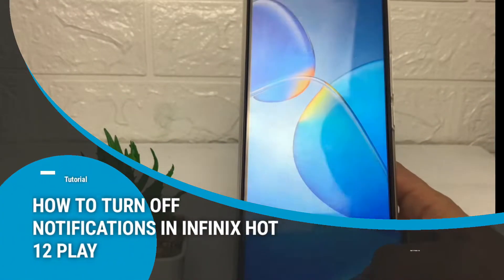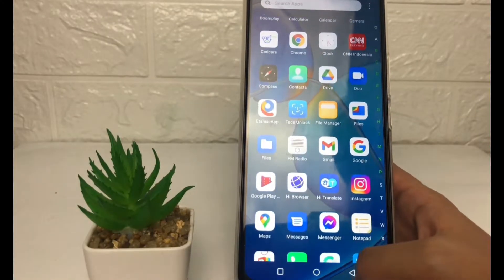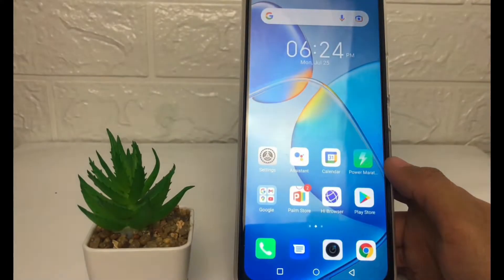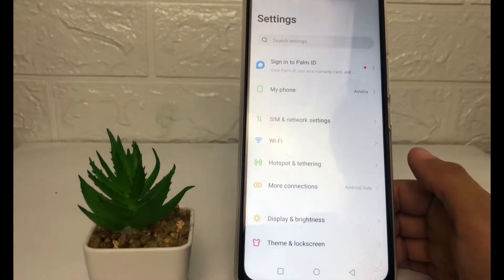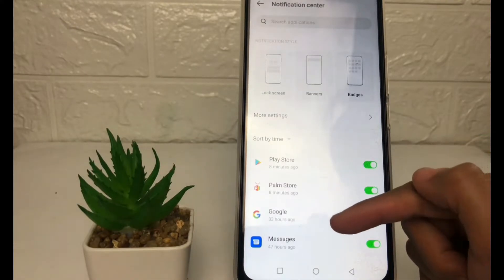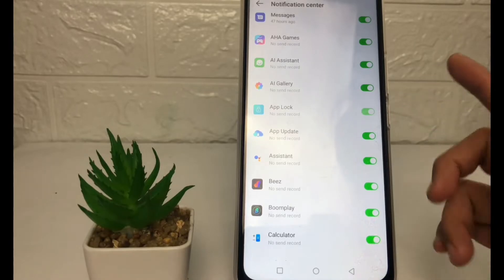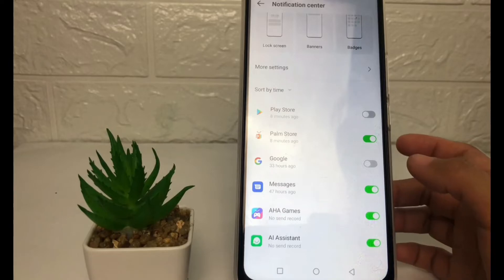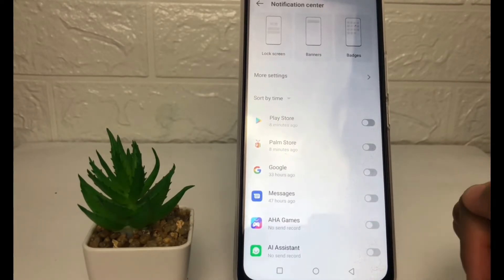How To Turn Off Notification On Infinix Hot 12 Play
Hi, in this video i'll show you how to turn off notification on infinix hot 12 play.

This video is related to :
how to turn off notification on infinix,
how to turn off infinix hot 12 play notification,
how to stop notification on infinix hot 12 play,
how to block notification on infinix hot 12 play,
how to disable notification on infinix hot 12 play,